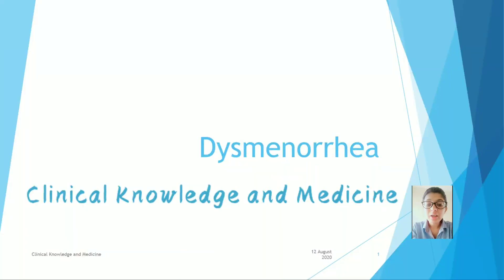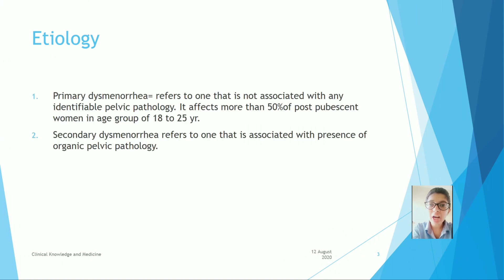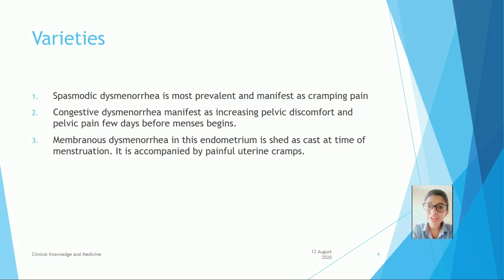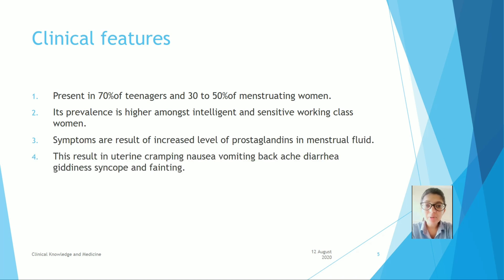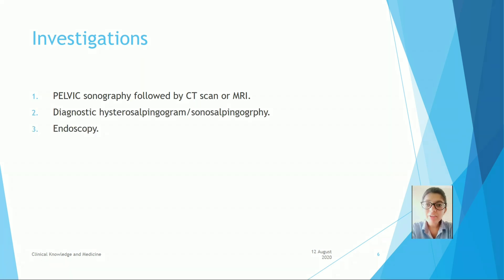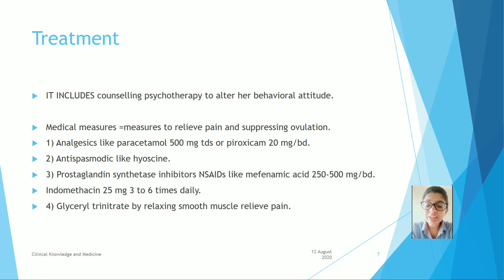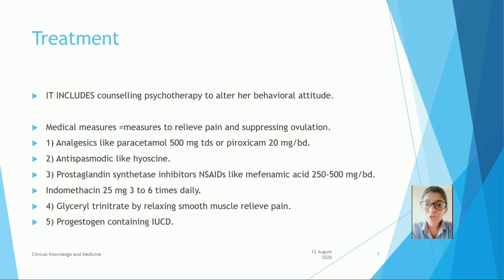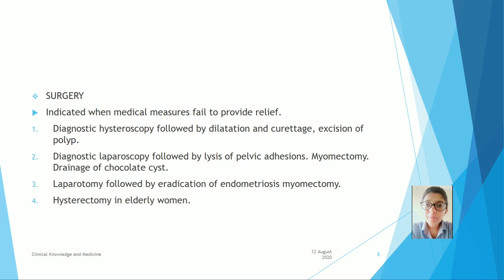Dysmenorrhea | Definition, Etiology, Clinical Features, Investigation and Treatment